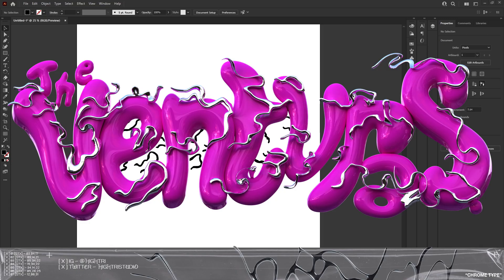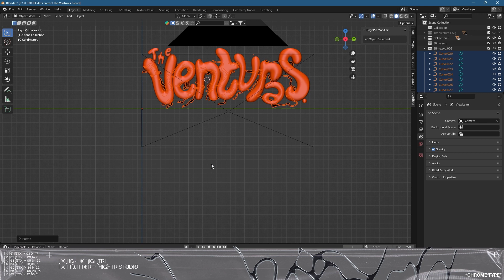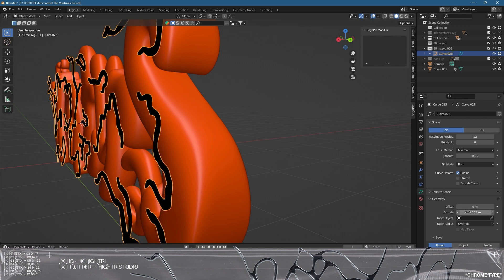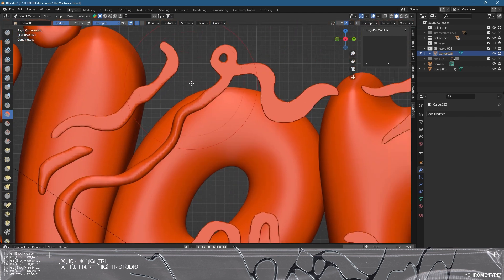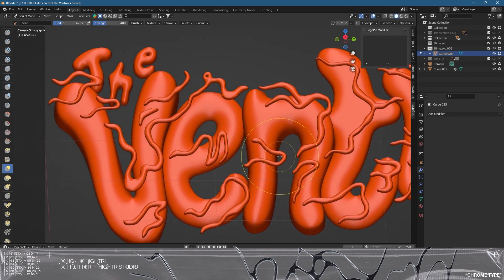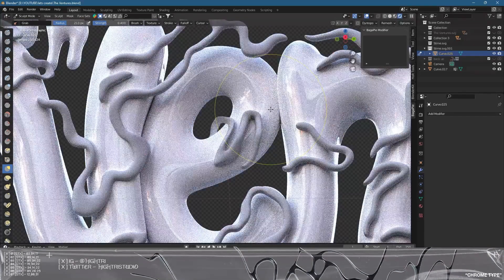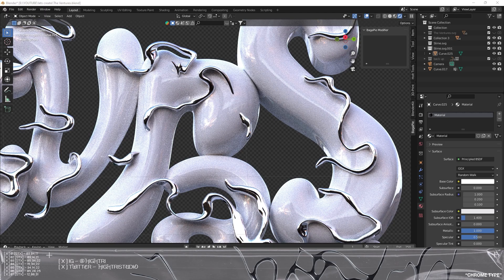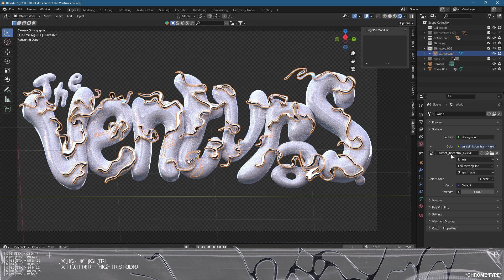CHROME SLIME EFFECT - BLENDER BEGINNERS TUTORIAL USING SIMPLE VECTOR GRAPHICS / ILLUSTRATOR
I hope this video helped you out creating some dope chrome slime!